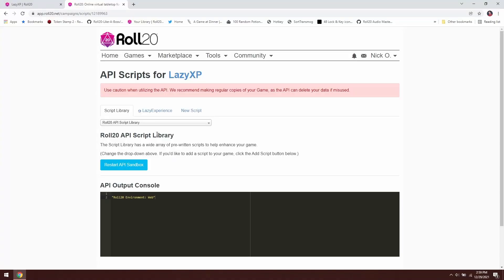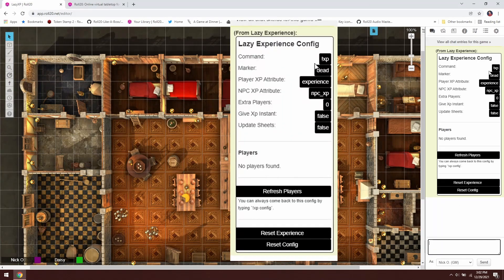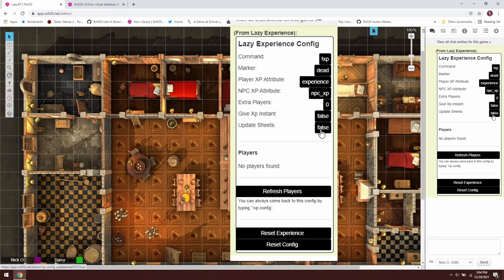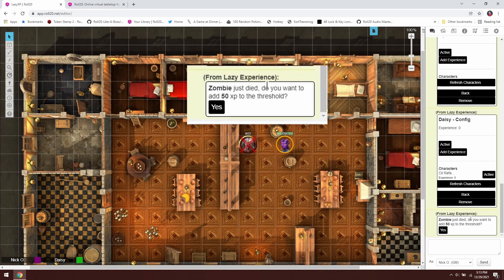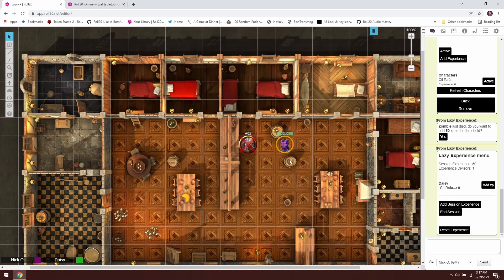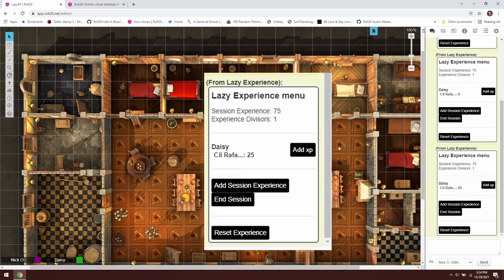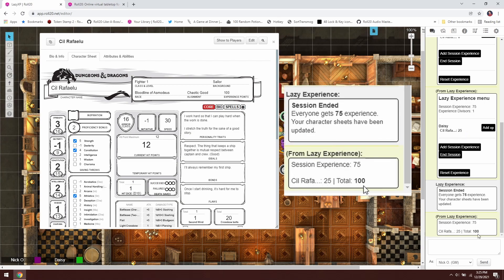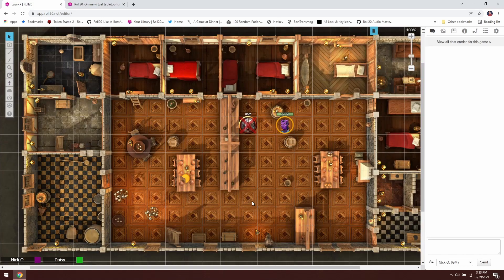Easily Calculate Session XP in Roll20 with the Lazy Experience API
This video shows how to use the Lazy Experience API script. Note that this requires a Pro account.